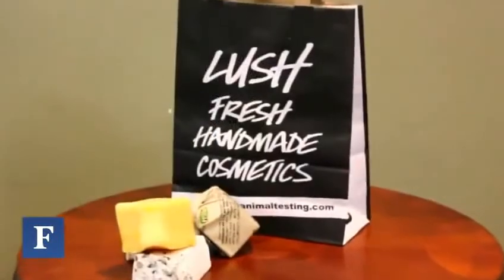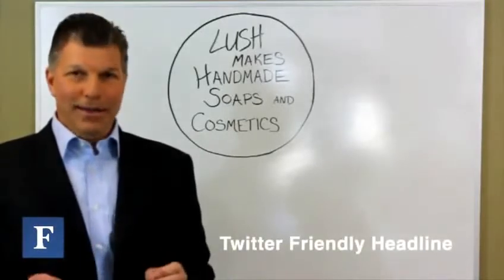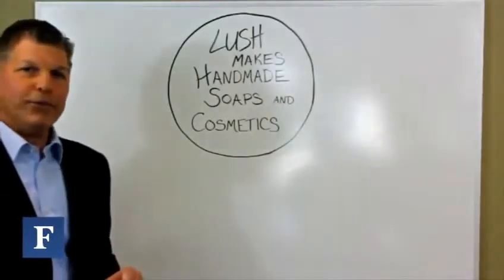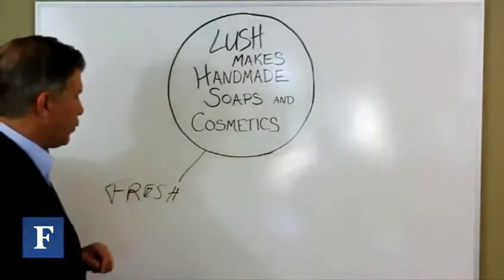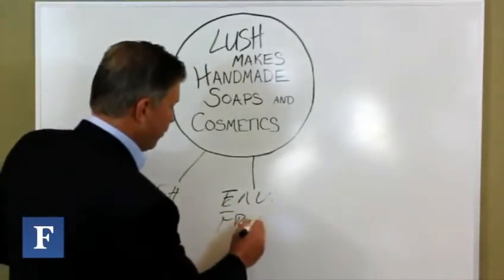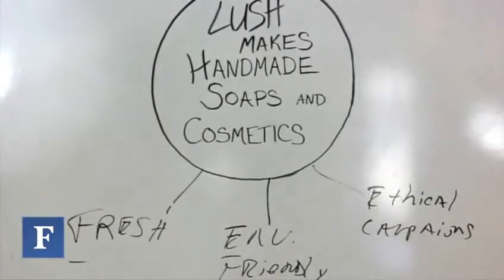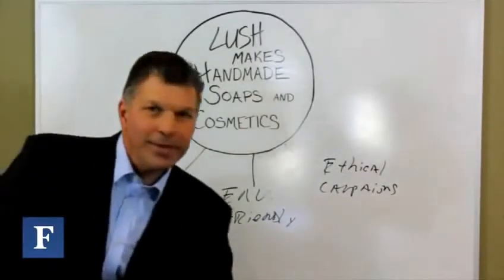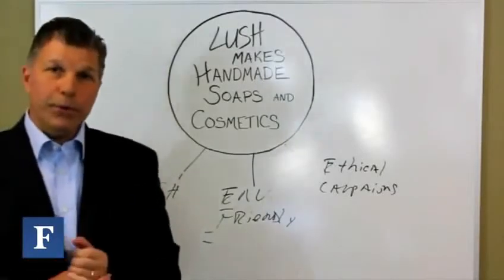Message Map How To Pitch Anything In 15 Seconds